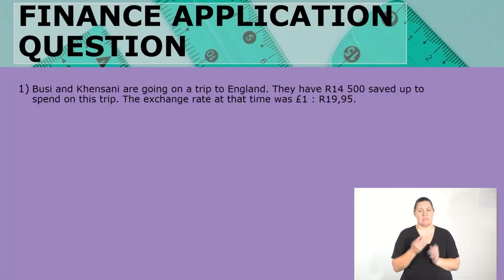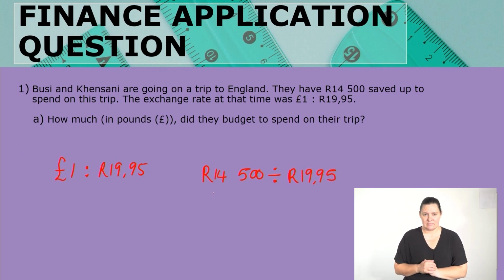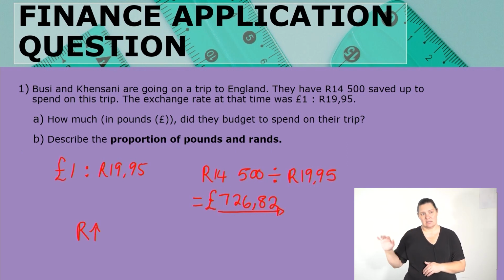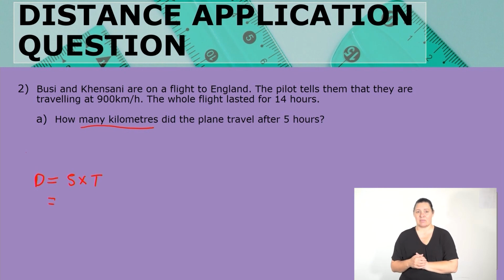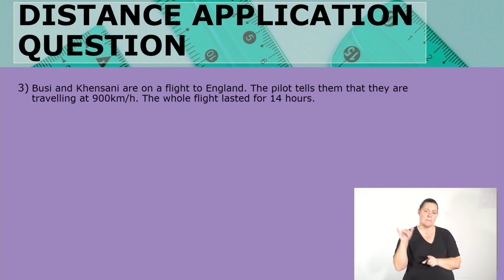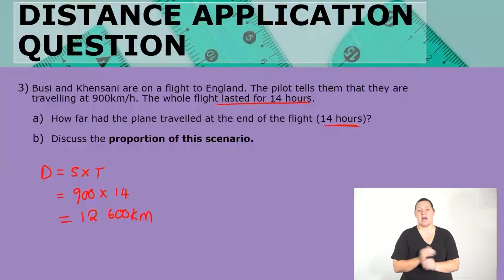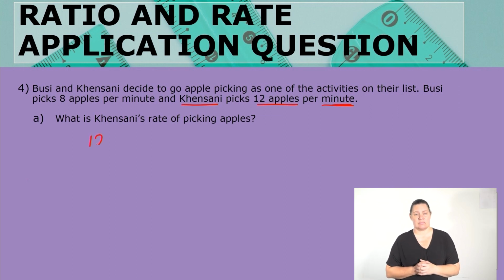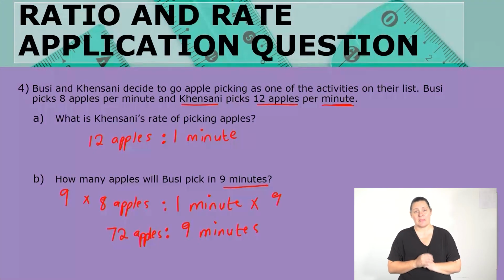Maths Grade 9 Rate, Ratio and Proportion Video 2 Seg 2